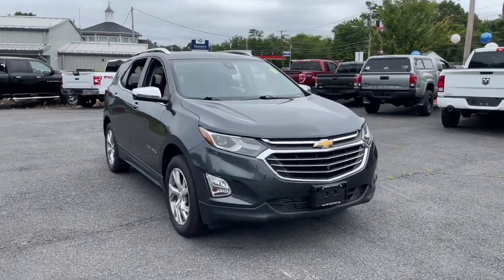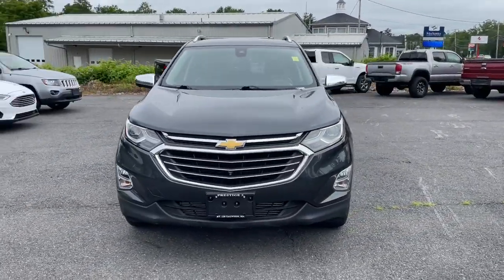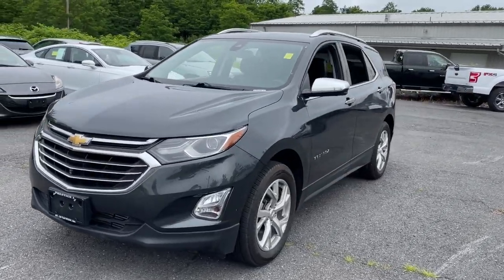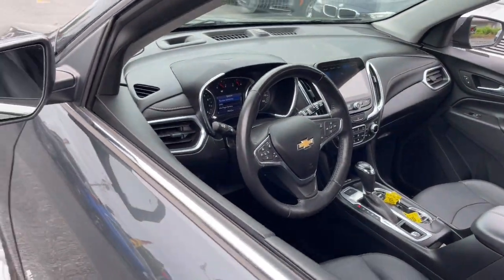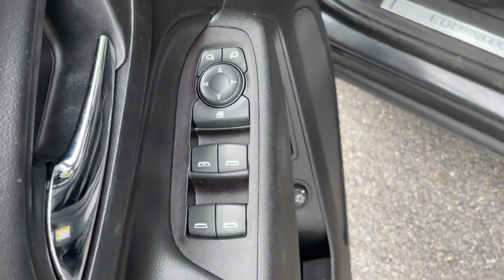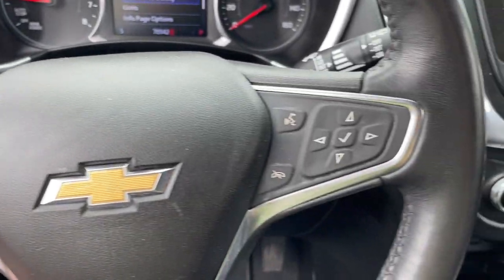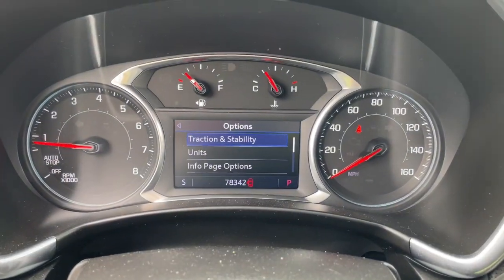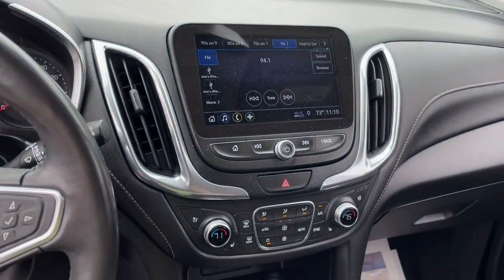2019 Chevrolet Equinox Premier MA Fall River, Dartmouth, New Bedford, Wareham, Tiverton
Pre-Owned 2019 Chevrolet Equinox Premier available at Prestige Auto Mart 1 located in 1175 State Rd, Westport, MA, 02790. Servicing the Fall River, Dartmouth, New Bedford, Wareham, Tiverton area.

You will be amazed by this   2019  Chevrolet Equinox.  The Equinox delivers advanced safety features, family-friendly passenger comfort, technology that keeps you connected and entertained, ample cargo space, and sculpted styling. These are just some of the great options this vehicle comes with: Touchscreen Infotainment System, Pre-Collision System, Adaptive Cruise Control, 4 Cylinder Engine, Lane Keeping Assist, Tires - Rear All-Season, Bucket Seats, 6-Speed A/T. Why settle for a vehicle that's merely functional when you can have style as well? Get into the Equinox and go places.